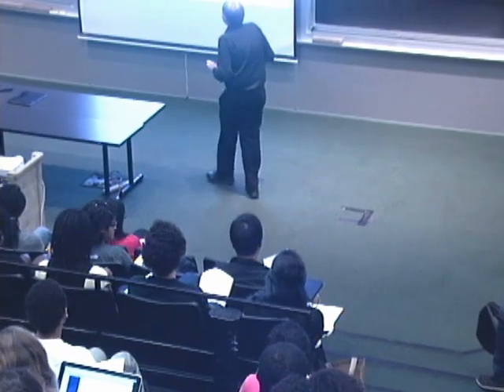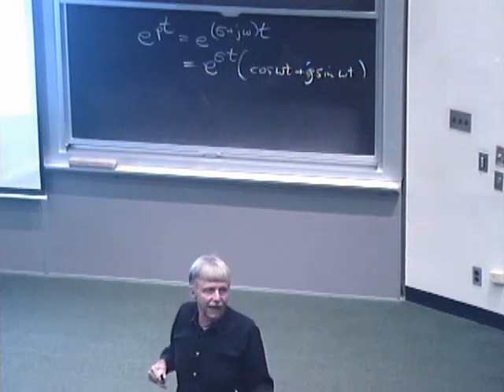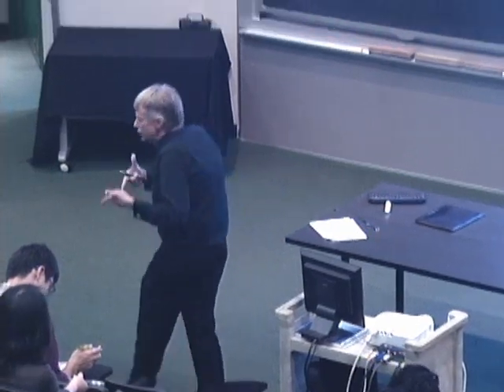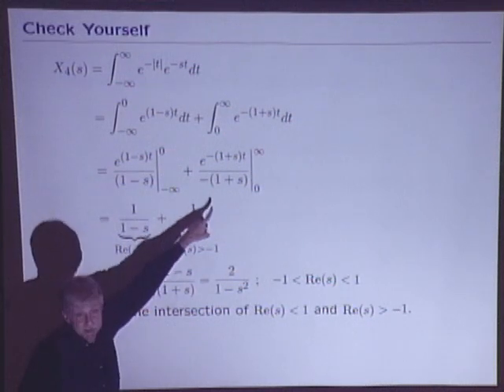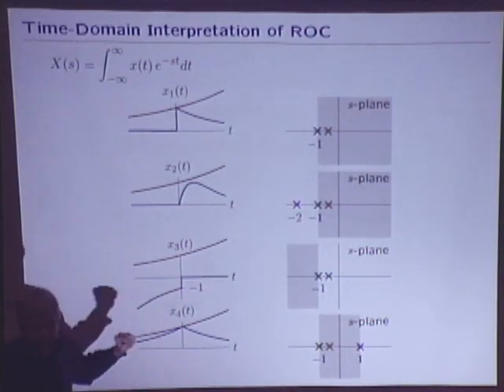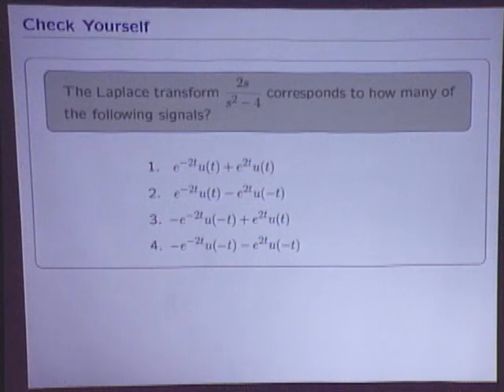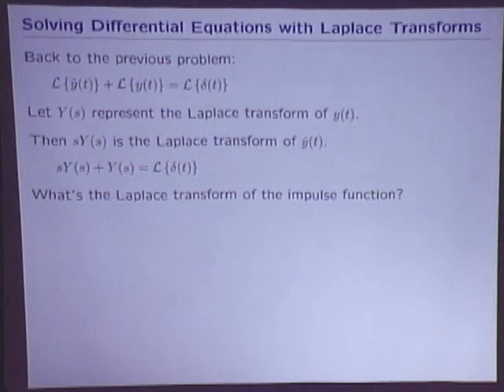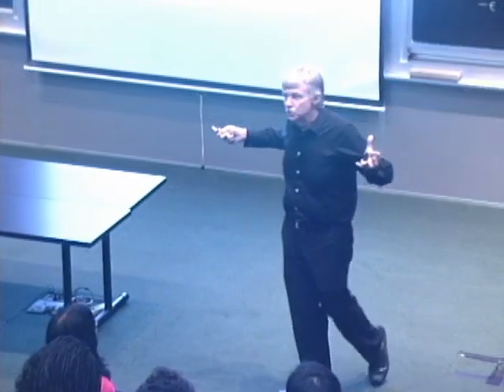6. Laplace Transform